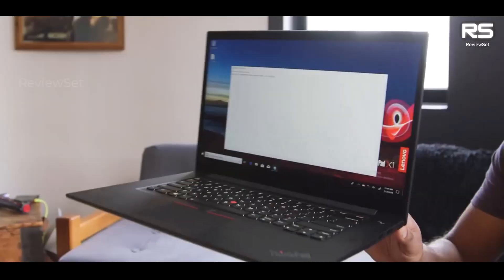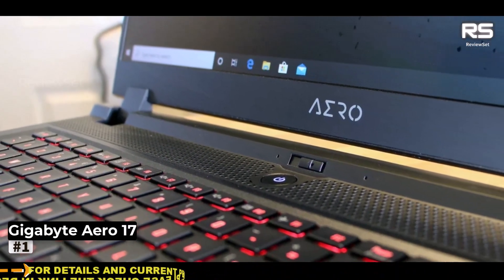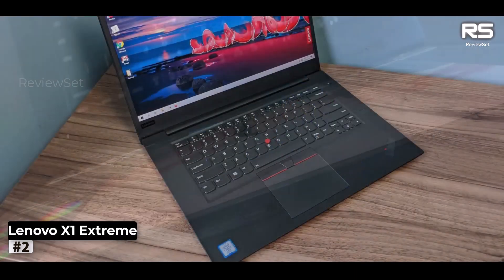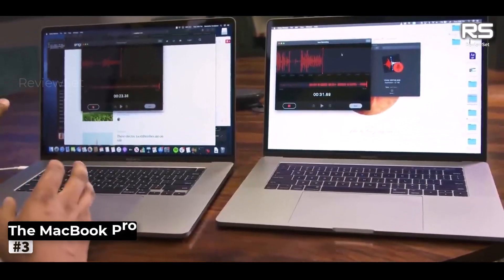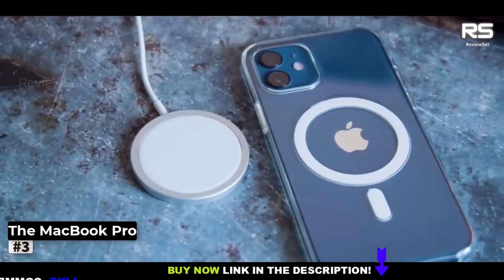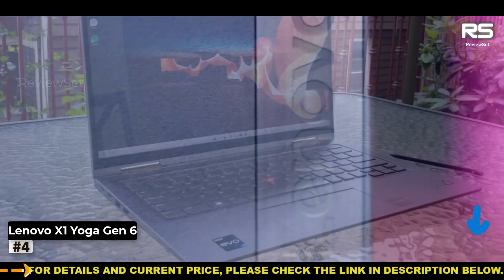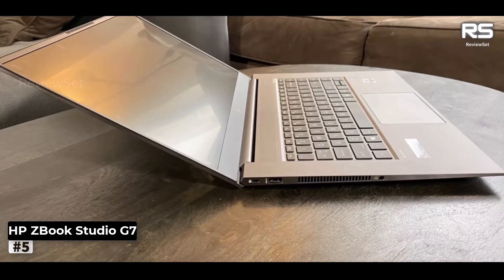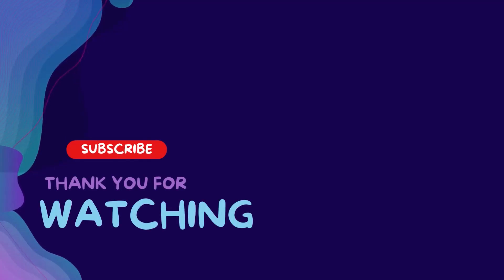Top 5 Best Mobile Workstations 2023 - Laptops For Engineers, Architects and More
In this video, we will discuss the top 5 best mobile workstations for engineers, architects, and creative professionals in 2023. We will compare each workstation in terms of its specifications, performance, and price. We will also provide tips on how to choose the right mobile workstation for your needs.

Gigabyte Aero 17
Lenovo ThinkPad X1 Extreme
The MacBook Pro 13-inch
Lenovo ThinkPad X1 Yoga Gen 6
HP ZBook Studio G7

ReviewSet brings you the best product which can help you in your daily life. We did extensive research and pointed out the best ones. There are many products available to choose from, each with different characteristics, benefits, and prices. To help you make an informed decision, we did extensive research, read tons of reviews, and made a video with complete guidelines. Stay updated with our cool products as they will make your life much easier.